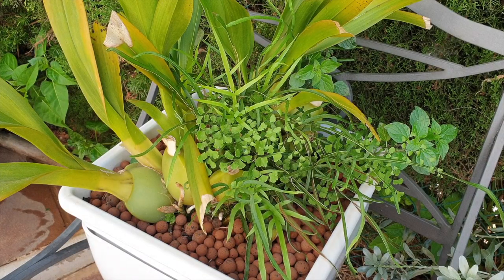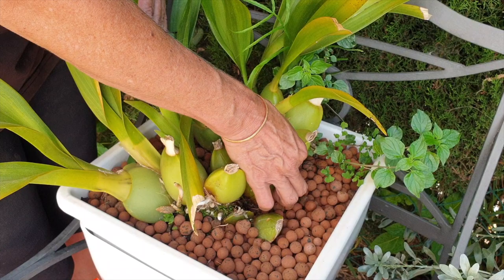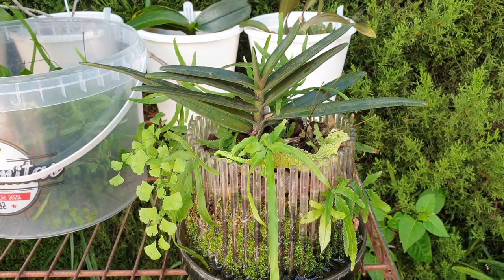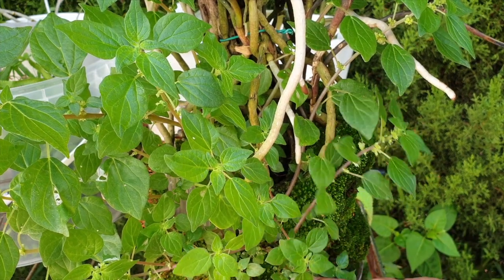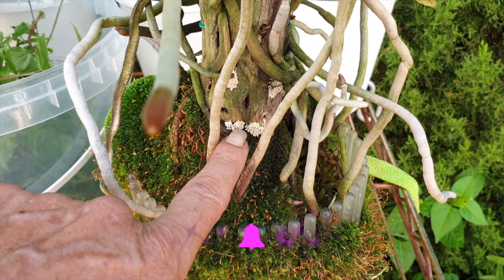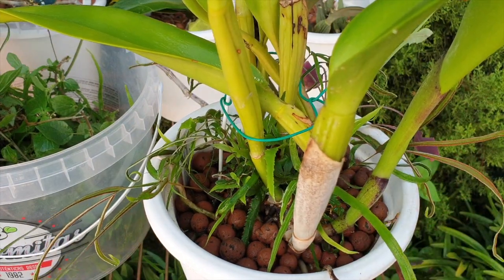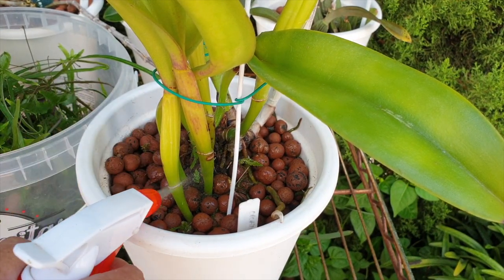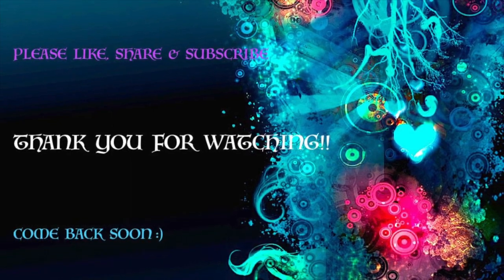Weeding out orchids | Prosthetic sheath Update | Updates on orchids 🌱🌸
I have to weed out orchids in preparation for winter! I am struggling to keep up with all the chores that are necessary to prepare the orchids for their winter stint indoors. Over the summer, a lot of weeds have grown in my orchid pots, which is great for warm weather, but pose a threat to the bases of the orchid structures during colder and damper temperatures.
TIMESTAMPS:
00:00 - How to remove unwanted weeds from orchid pots
00:13 - Colmanara Masai Red
06:12 - Renanthera monachica
11:03 - Holcoglossum kimballianum
17:44 - Rhyncholaeliocattleya Sung Ya Green
My environment:
Mediterranean climate, hot summers / mild winters
45% - 85% humidity, with regular airflow
Thumbnail / Outro Image:   Bodum.westernscandinavia.org
Orchid growing supplies:
               Seramis, Akadama
Water: Reverse Osmosis
Insecticidal Soap
General PPM: 300 Summer, or in active growth
                          150 Winter, RO Water and KelpMax only